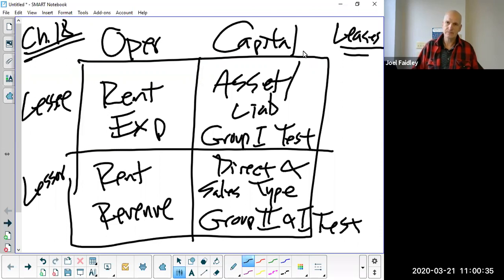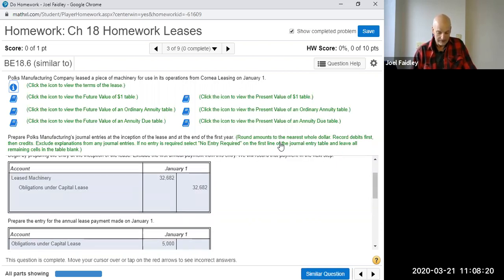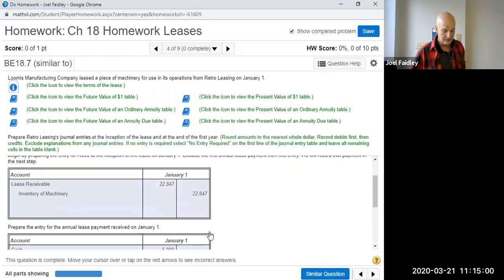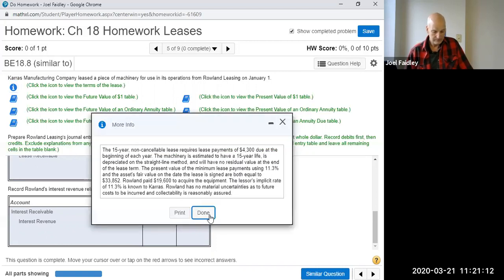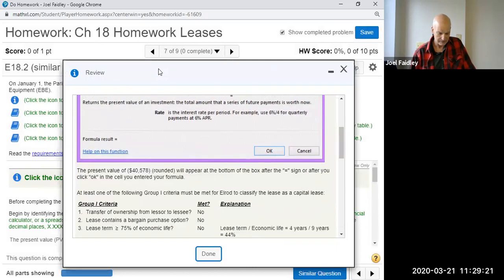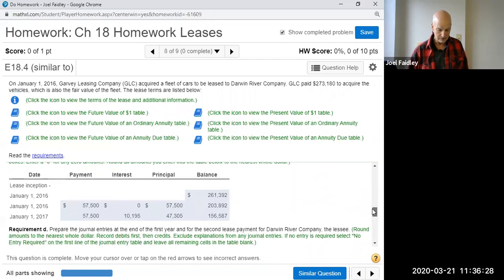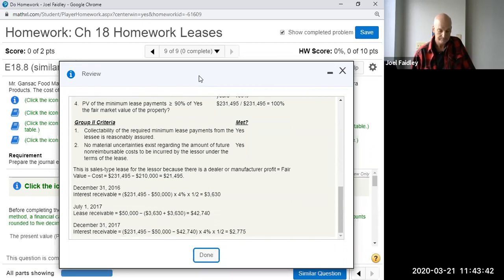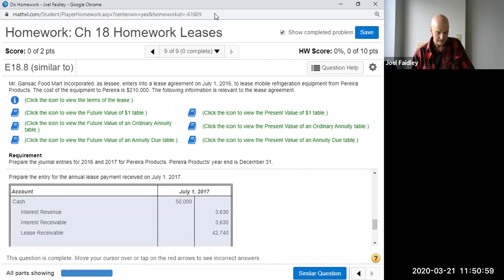ETSU ACCT3020 Ch. 18 HW